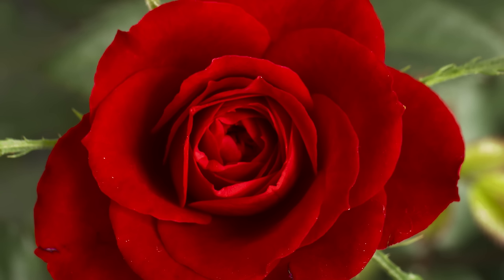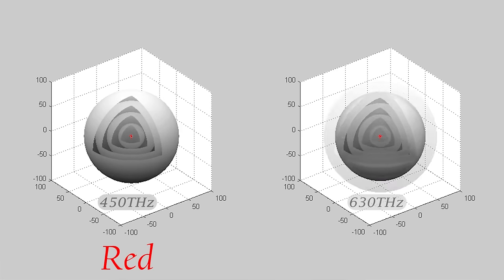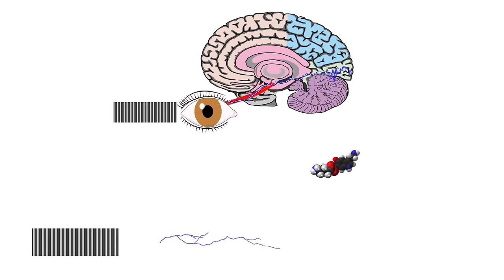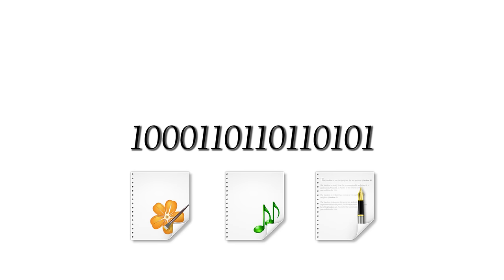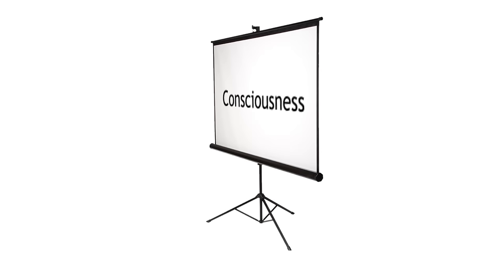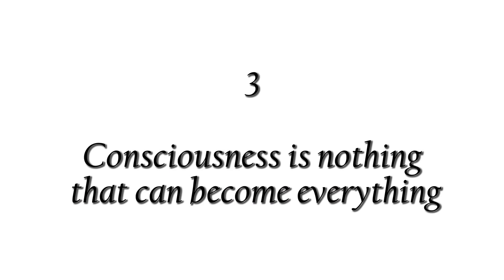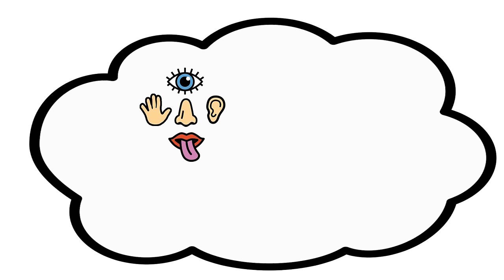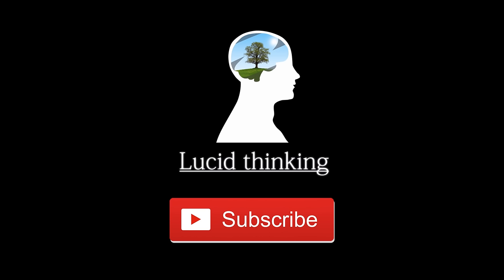What is consciousness ?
What is consciousness? What are its attributes? What is the difference between consciousness and mind? In order to answer these questions, we will first have to understand a unique, unexplained phenomenon called "experience". In this video, You will find answers to all of those questions and much more...

In the first part of the video, I explain the Hard problem of consciousness. At the moment, we cannot explain how conscious-less matter or physical force is capable of creating a conscious experience.

At the second part 5:35 , I explain some basic features of consciousness that can be found out by self-observation and logical thinking. Those features give an indication to the nature of consciousness.

Related links:
The hard problem of consciousness: